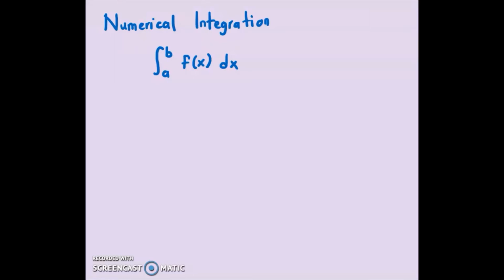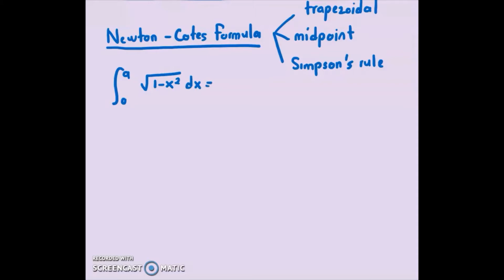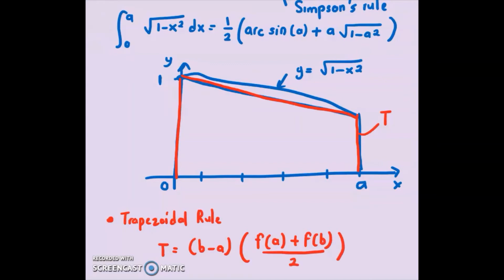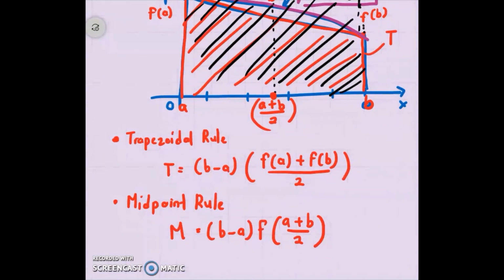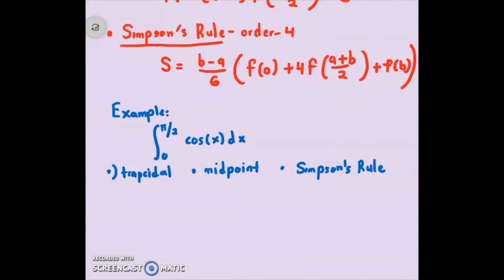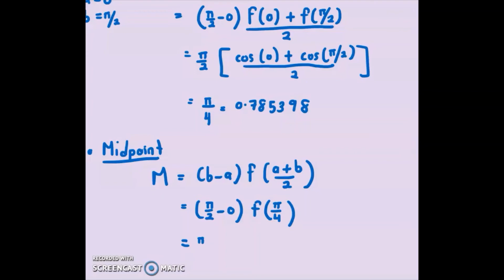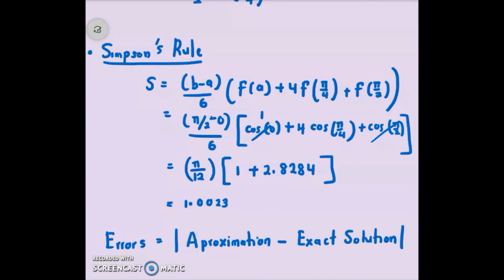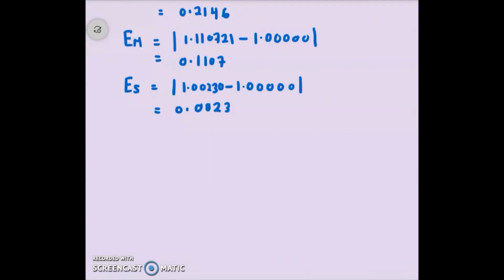Introduction to Numerical Integration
In this video, the solution to integration problem using numerical methods such as Trapezoidal, Midpoint and Simpson's Rules is given.